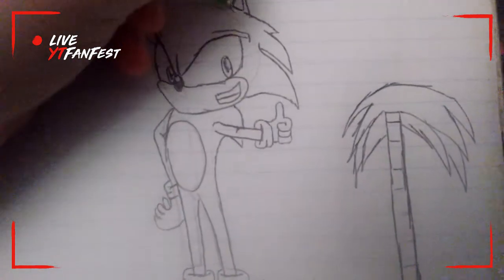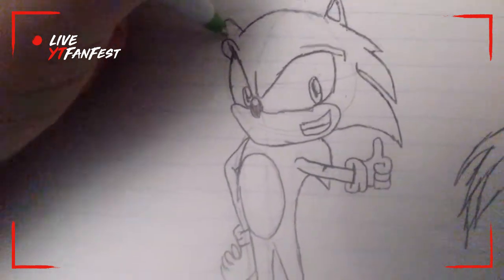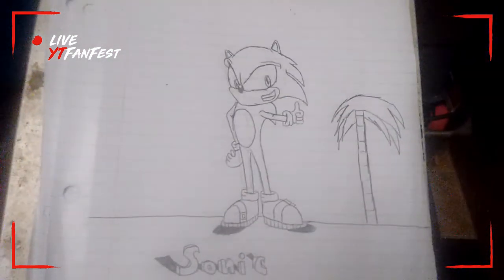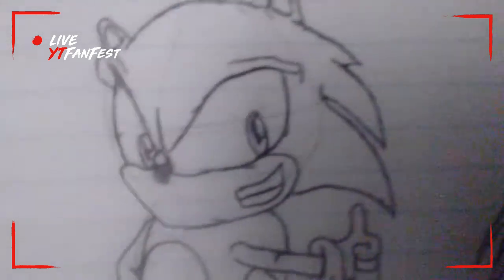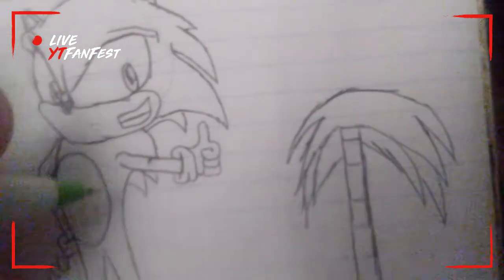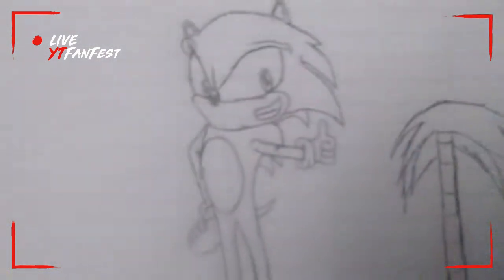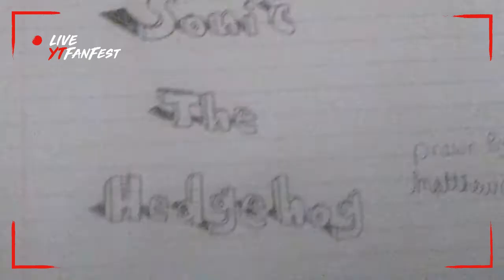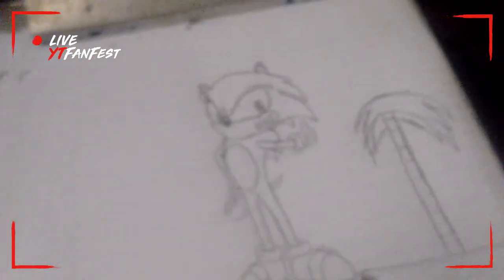How To Draw Sonic The Hedgehog Part 2